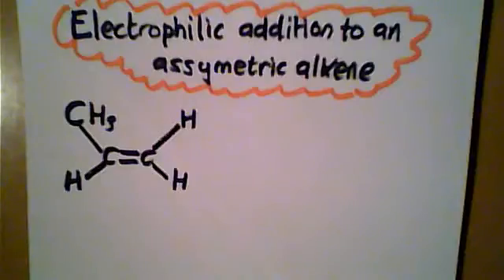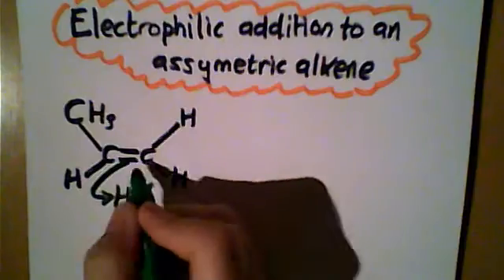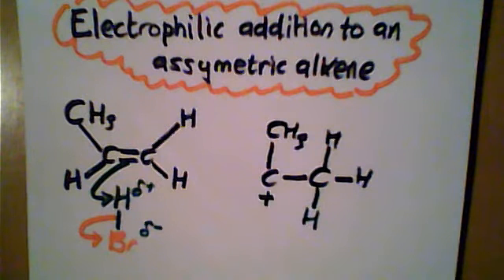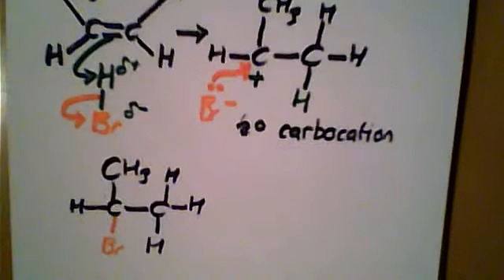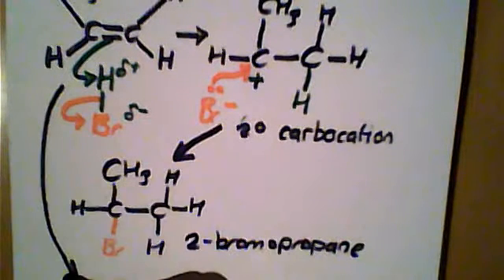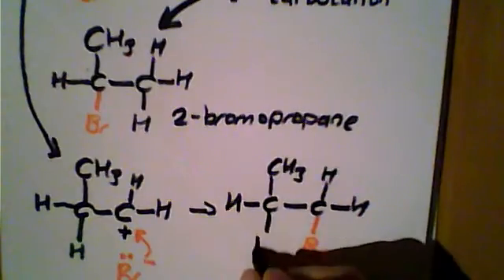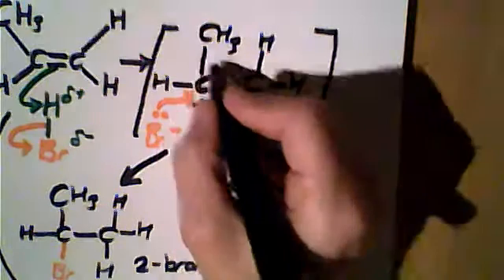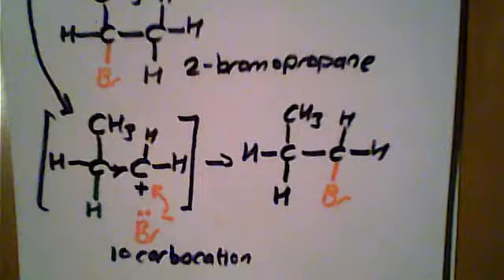Simplistic electrophilic addition with an assymetric alkene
For AQA AS chemistry. Simplistic electrophilic addition with an assymetric alkene, propene and HBr discussing the relative stability of the primary carbocation compared to the more stable secondary carbocation.